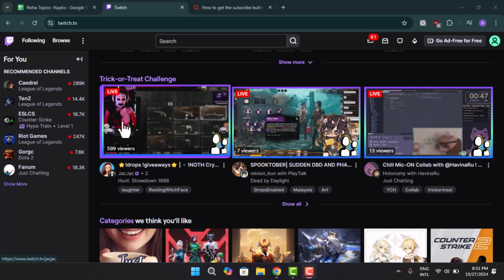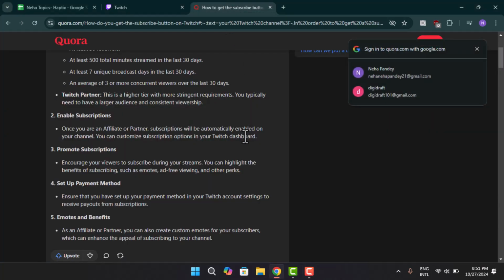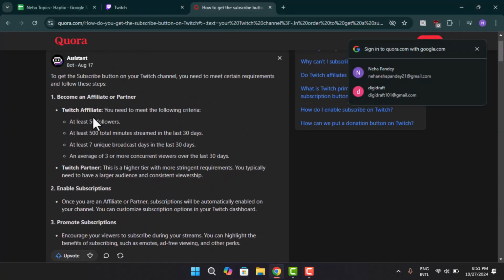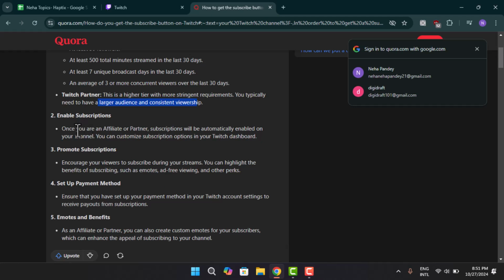Twitch How To Add Subscribe Button !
Title: How to Add Commands to Twitch | Step-by-Step Guide

Description:
In this video, I explain how to add custom commands to your Twitch chat, allowing you to interact more effectively with your audience. Follow these steps to set up commands using chat and enhance your streaming experience.

Timestamps:
0:00 - Introduction
0:06 - Logging into Twitch
0:10 - Navigating to the channel section
0:16 - Opening Twitch chat
0:21 - Creating a command using the chat
0:27 - Typing the command with exclamation mark
0:36 - Reviewing basic commands from the help center
0:50 - Applying commands to your Twitch chat
0:52 - Conclusion & wrap-up
0:56 - Call to action (Like, Share, Subscribe)